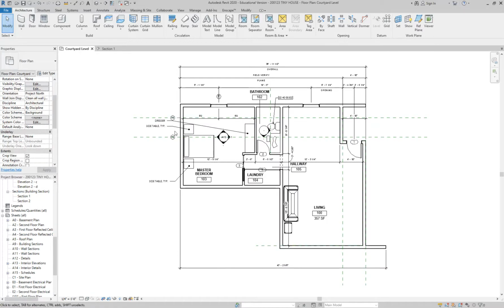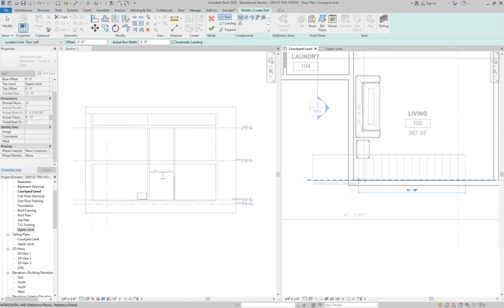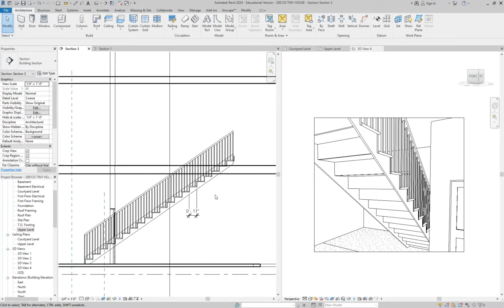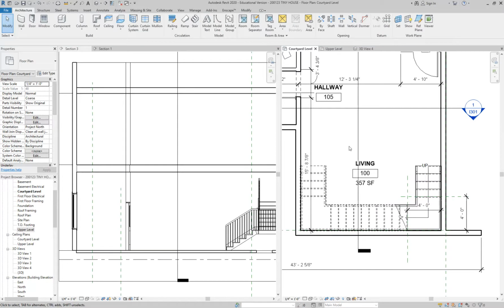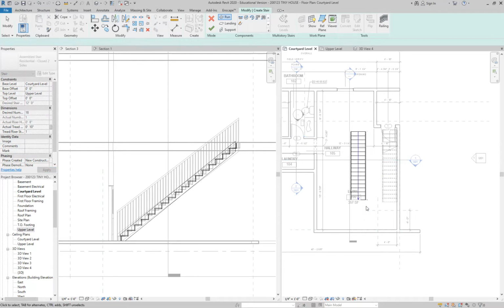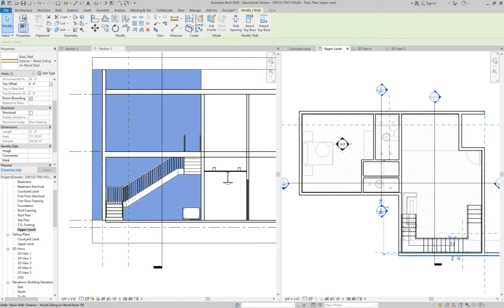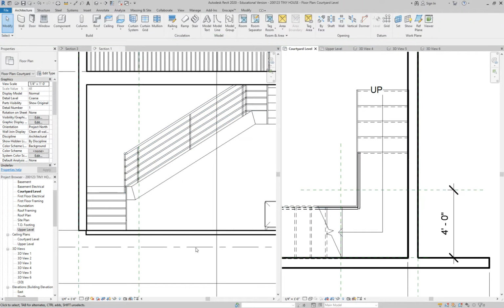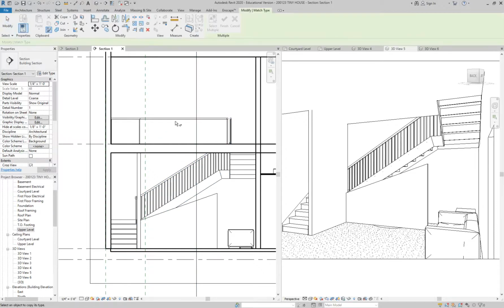SLCC S20 INTD REVIT 2370 - STAIRS